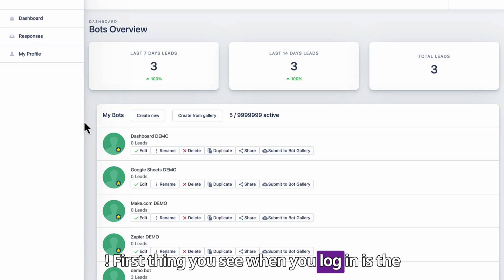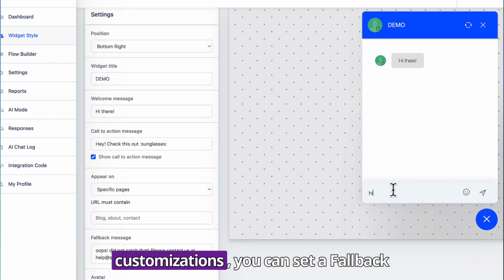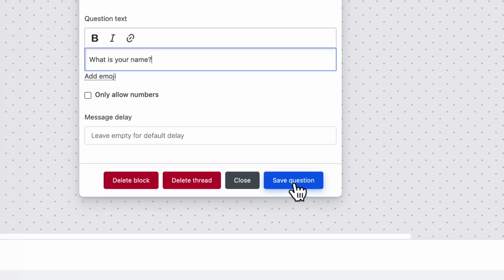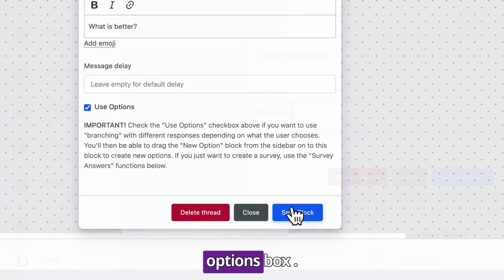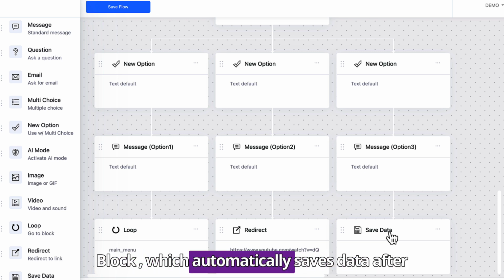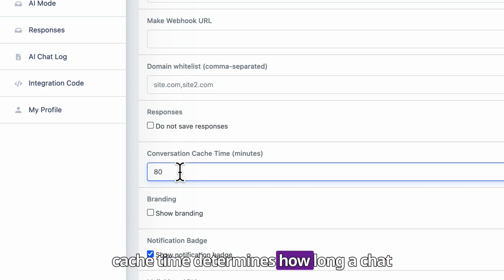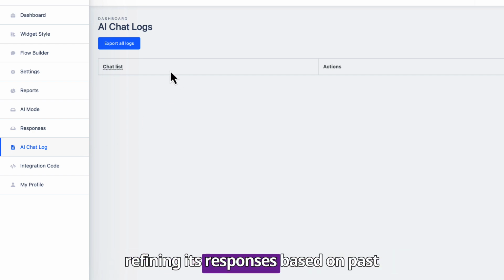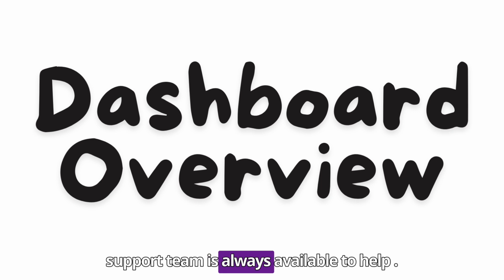Full walkthrough - How to create website Chatbot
Build a custom AI website chatbot—no code—using Intellika. This full walkthrough covers creating an assistant, training it on website pages/FAQs, styling the widget, testing responses, and embedding it on a site.

📄 Setup checklist + prompt pack: [add your link]

What you’ll learn:

Create an assistant (AI Mode + Advanced settings)

Train on URLs, FAQs, and documents

Set brand voice + a safety rule to avoid bad answers

Style the widget (colors, position, avatar, greeting)

Flow Builder basics for guided replies

Test like a customer (preview + link checks)

Install via one-line embed or hosted chat link

Package for clients (setup + monthly tune-up)

Chapters (timestamps may vary after upload):
00:00 Intro & outcomes
00:45 Create an assistant (AI Mode)
02:10 Widget style & greetings
03:40 Train with website URLs/FAQs
06:00 Save key settings & guardrails
07:45 Flow Builder overview
09:10 Preview & testing tips
10:30 Install: embed code + hosted link
11:30 Wrap-up & next steps